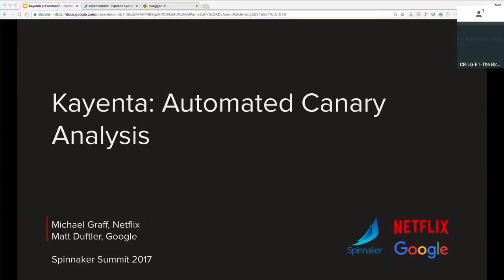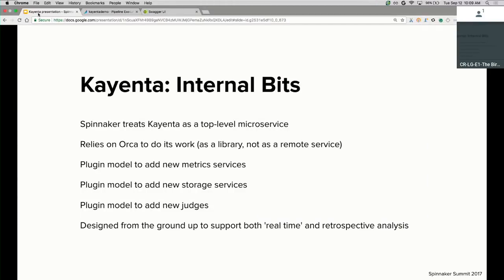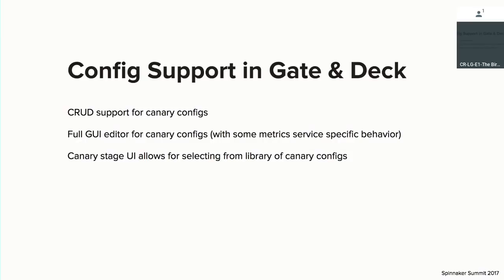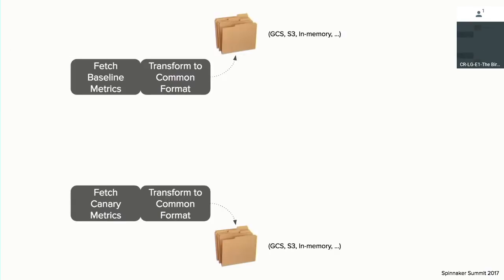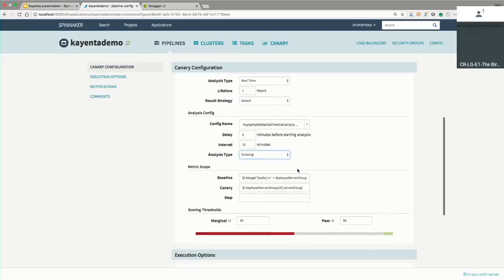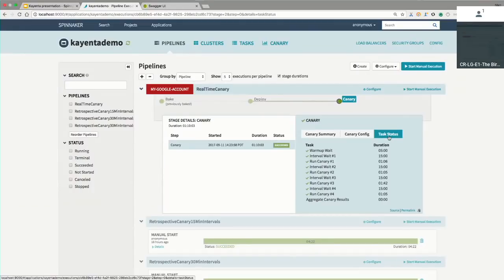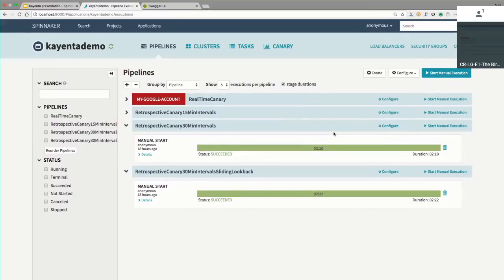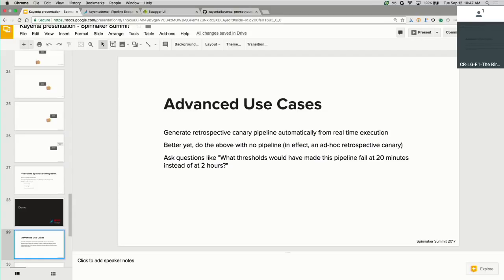Kayenta: Automated Canary Analysis from Google and Netflix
MICHAEL GRAFF, NETFLIX; MATT DUFTLER, GOOGLE

Netflix and Google teams have been working together to build Spinnaker's new general purpose canary capability. We will shortly be releasing a new Spinnaker microservice, Kayenta, that will be capable of integrating with a host of metric stores (e.g. Atlas, Stackdriver, Prometheus, OpsMx) and allow for pluggable canary judges. Netflix's internal Automated Canary Analysis (ACA) service served as the inspiration for this new service, and the ACA canary judge is configured by default. In this talk we will cover the overall architecture of Kayenta, and explore some use cases end-to-end.

From Spinnaker Summit 2017